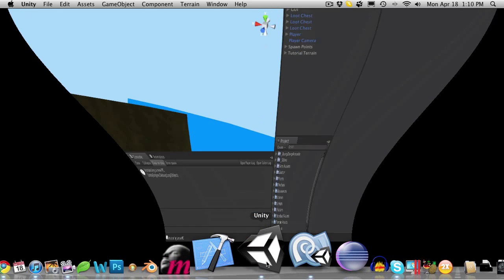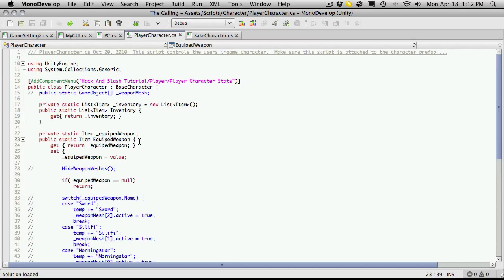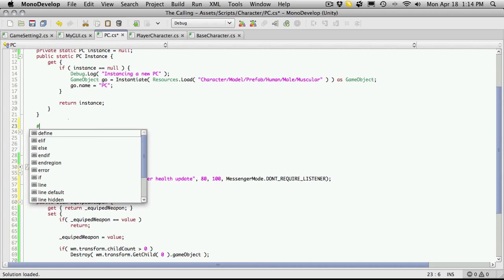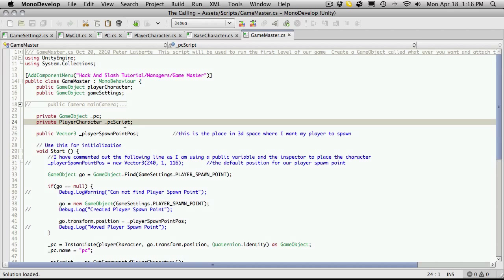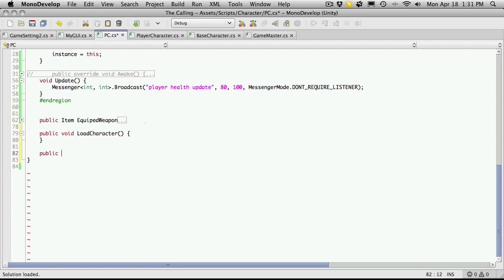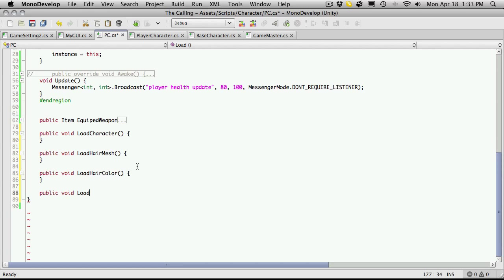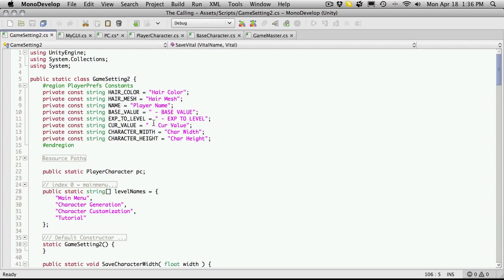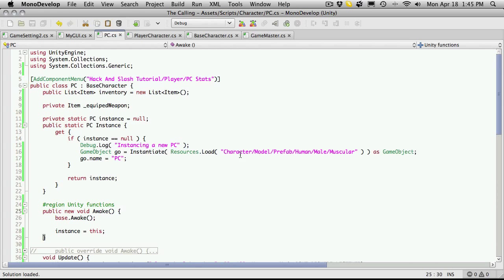206. Unity3d Tutorial - Creating A Player Singleton Part 2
In this Unity 3D Game Development video tutorial, we add the rest of the old functionality to our new PC script, then proceed to add methods that we will use to load up the meshes and materials that we need for our character.